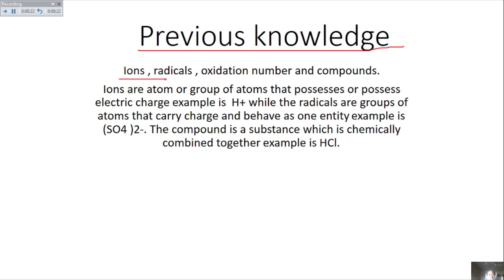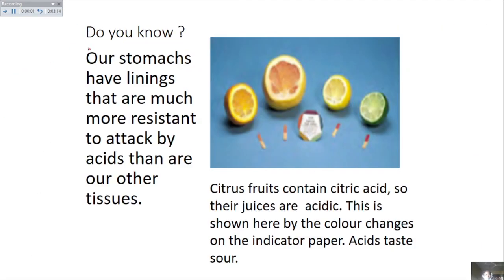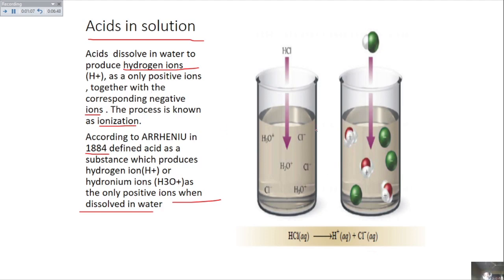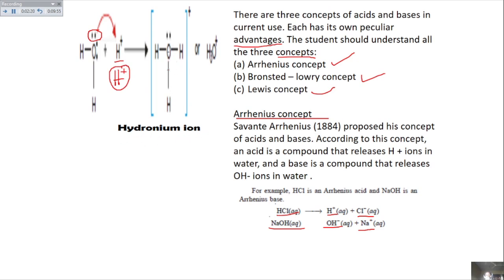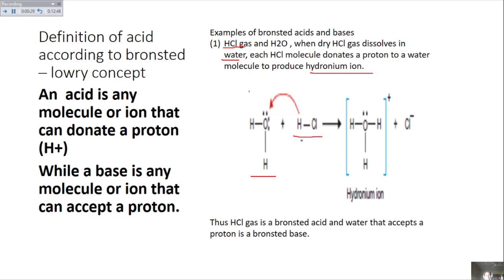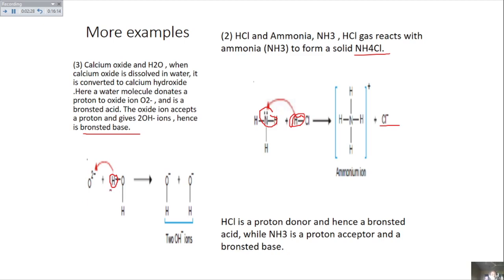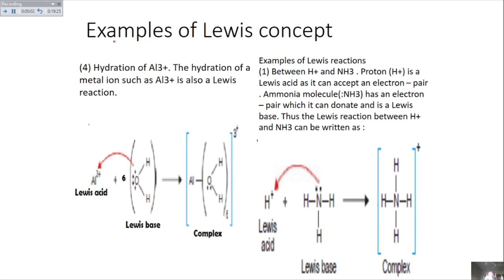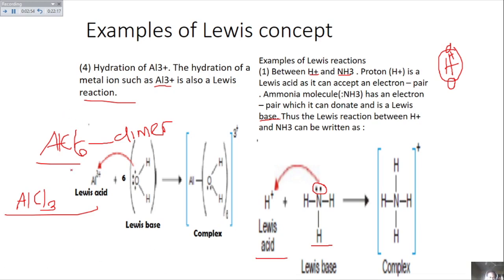Acids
It contains everything they need to know about acid .